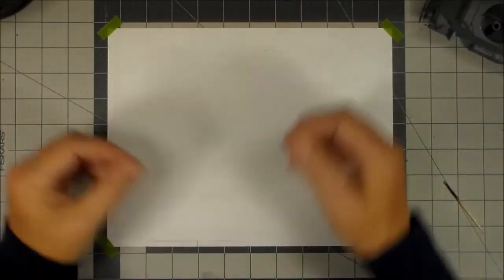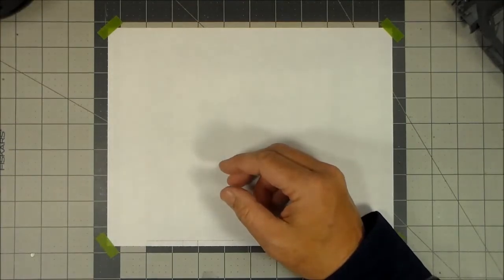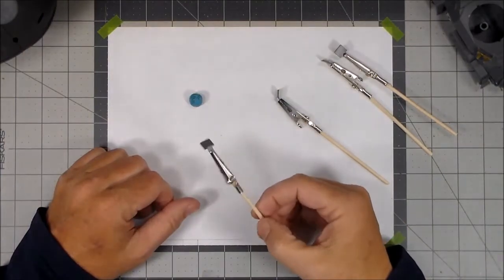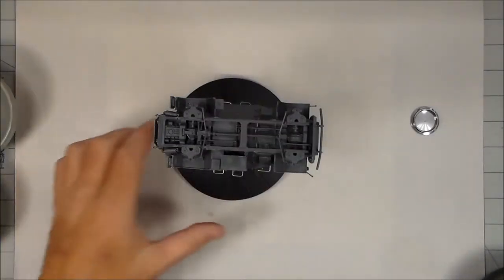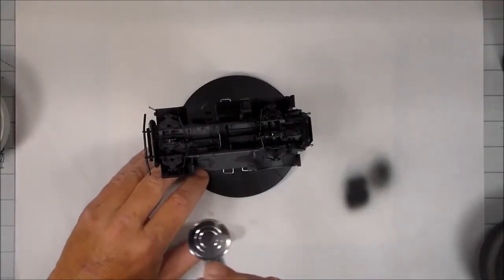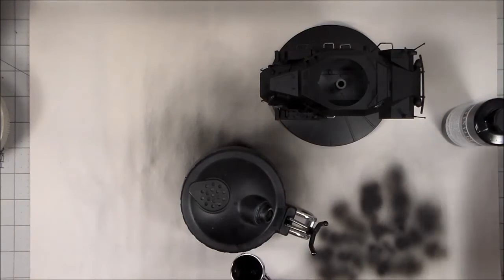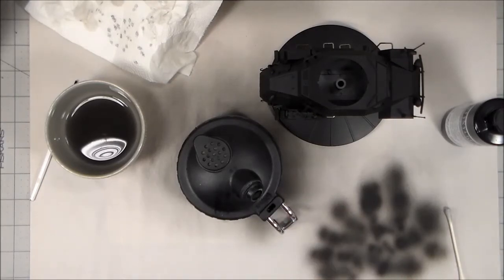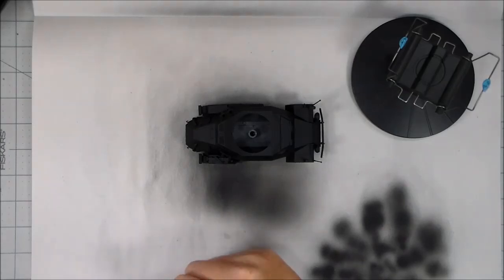Plastic Models For Beginners Kit 2 Pt 4 Primer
Like it says... primer. And some other paint prep.